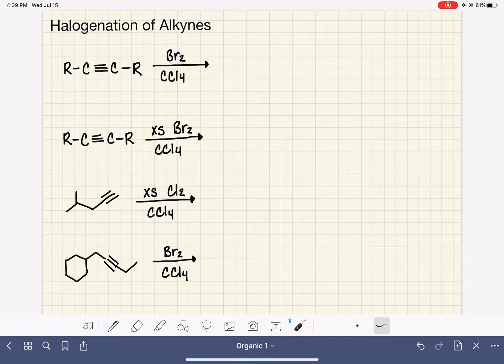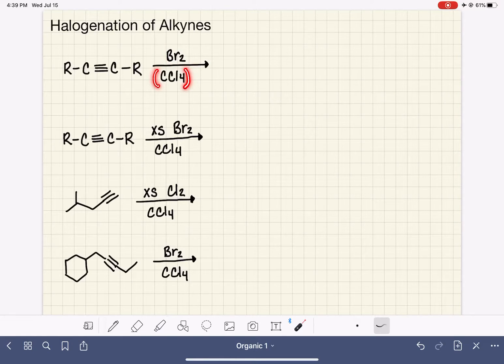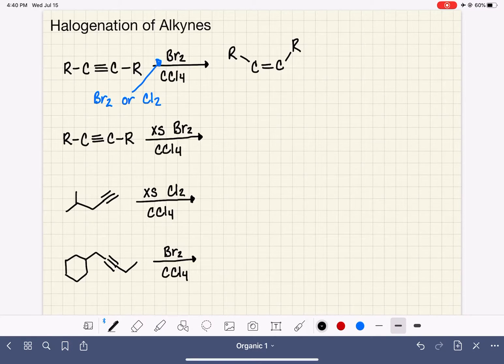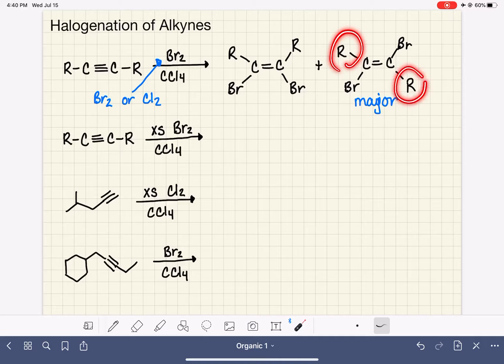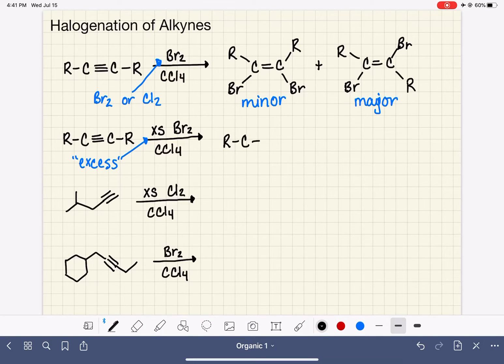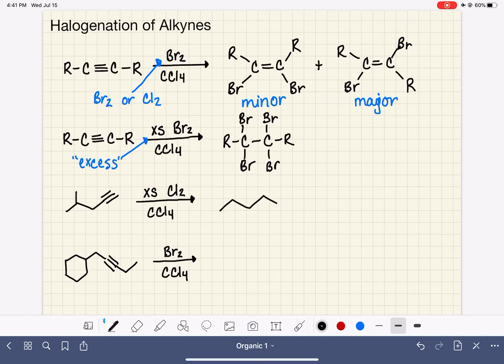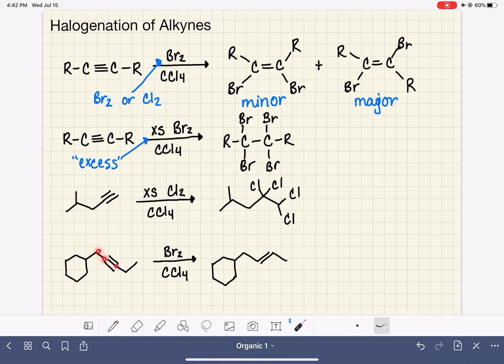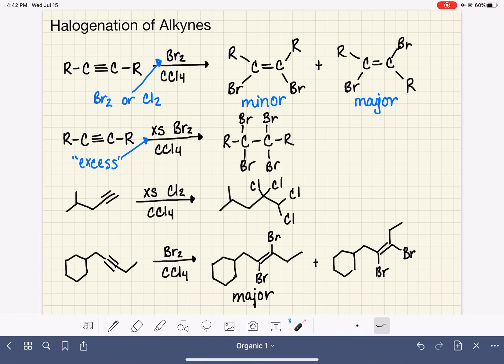124: Halogenation of alkynes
Description and examples of adding one or two molar equivalents of a halogen to an alkyne